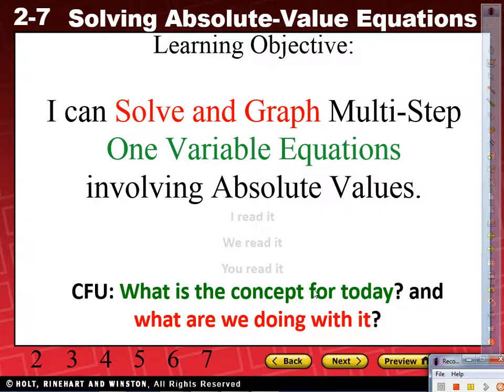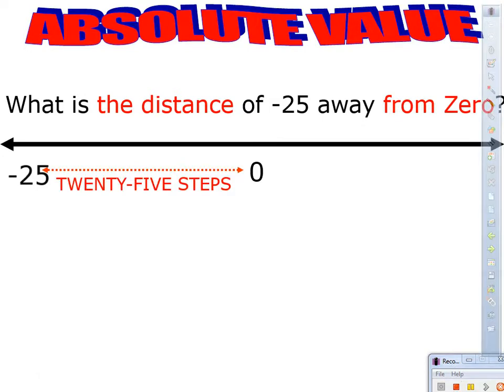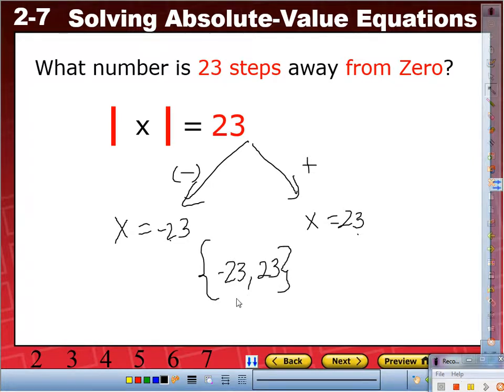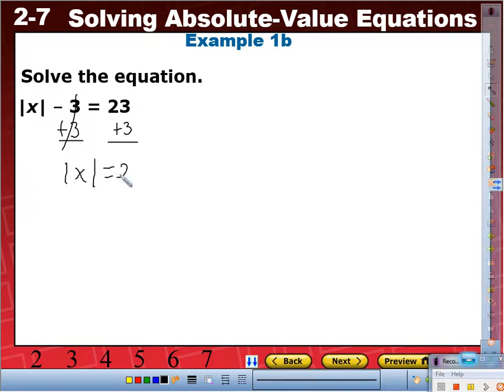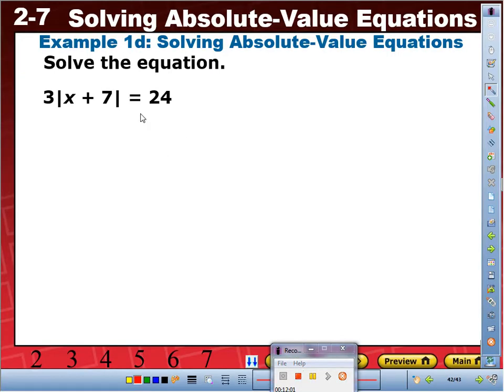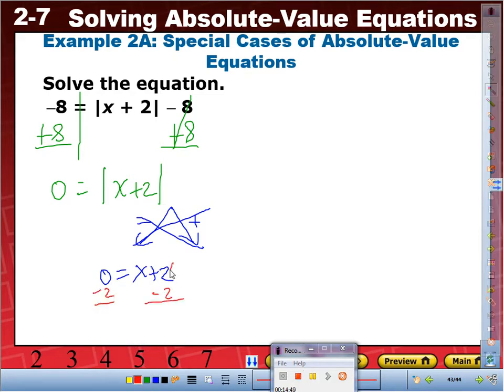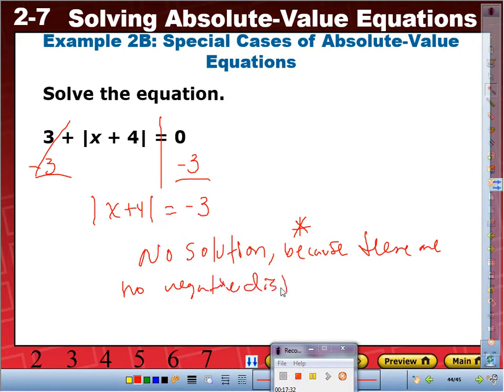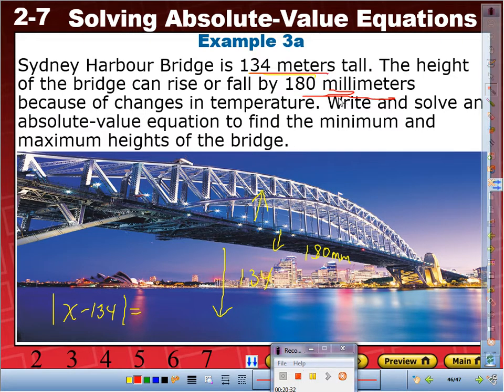Mr. Q's Solving Absolute Value Equations